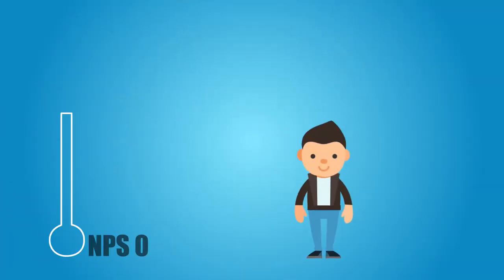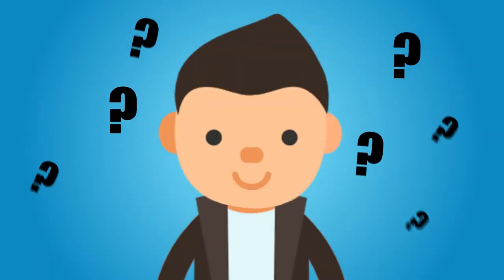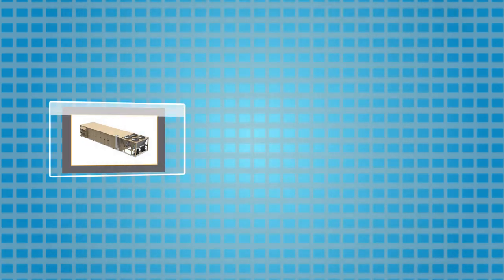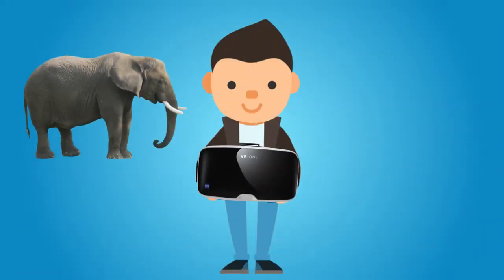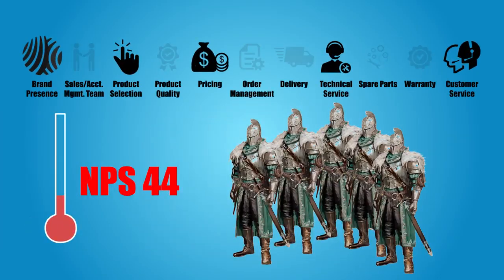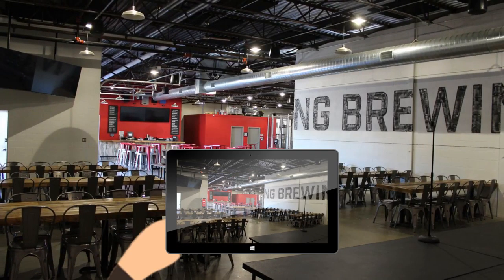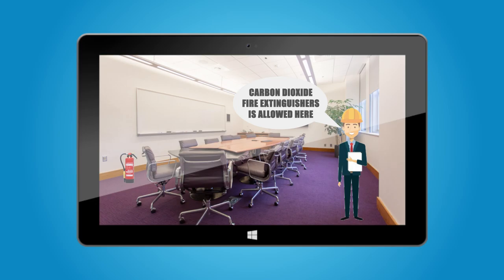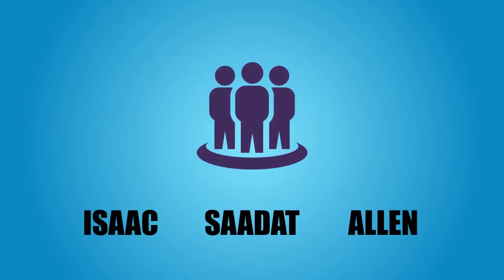Portfolio from 2019 - JC Journey Company Conference Presentation (Animation) تقديم محاضرة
شكرا لمشاهدتك هذا الفيديو، لا تنسى الإشتراك على قناتي، ولا تنسى تفعيل الجرس ليصلك كل جديد.

Samer Korjieh
FILMMAKER & PHOTOGRAPHY | VLOGS | CINEMATIC FILMS